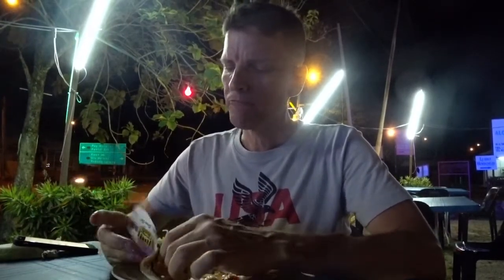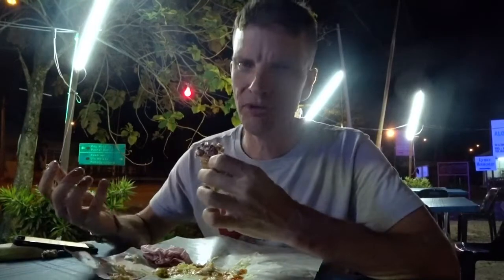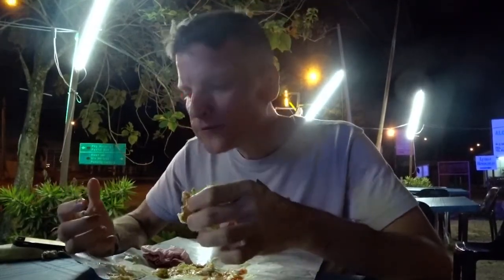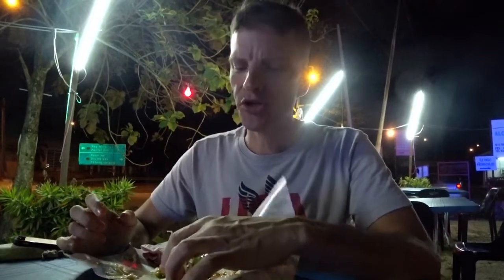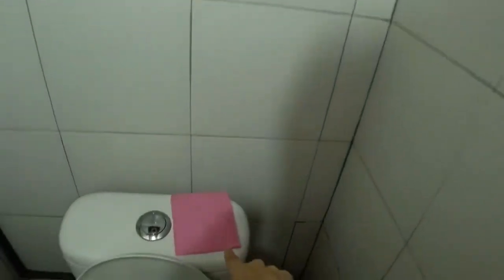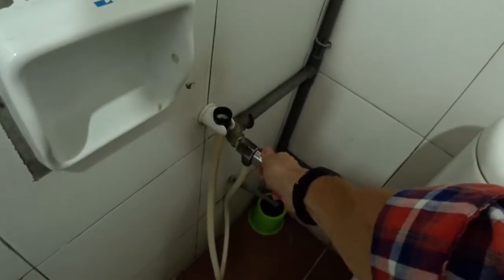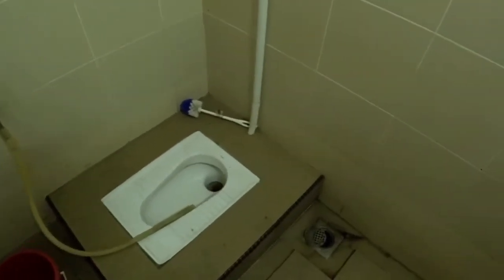LAST BURGER Q&A (at least for 6mos): LANGUAGE BARRIER? TP? @Leisure, Chris, King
Will Burson retired from the rat race at age 40 for a life of adventure, travel and off-grid living. Follow along for fun, laughs and tips on how to live the life you want now instead of in 20 years!

CAMERA/EDITING EQUIPMENT
Sony FDR X3000 camera
Lens protector
Camera batteries/charger
Mini tripod
iPhone 6s
iPhone mic
Micro USB splitter cable
Lightning cable
Travel power adapter (India, Africa)
Travel power adapter (most of world)
Anti-theft fanny pack